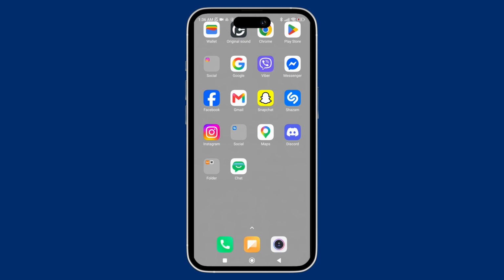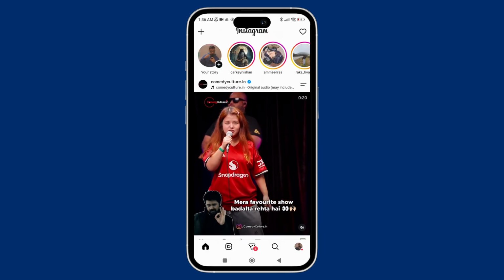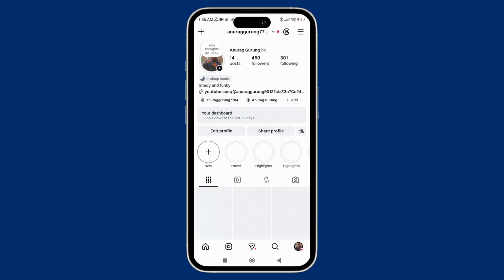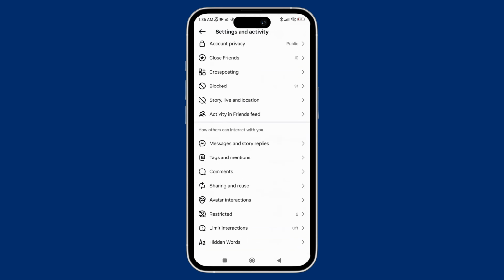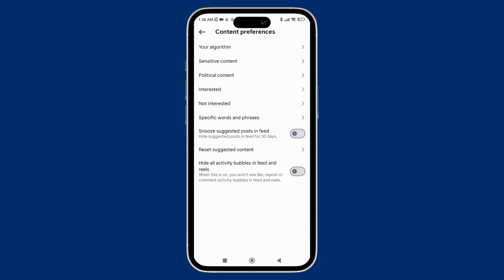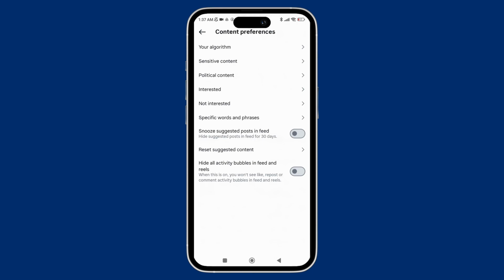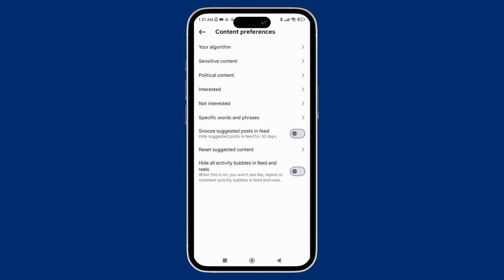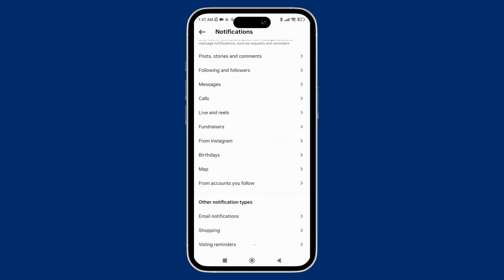How to Remove Instant from Your Instagram App 2026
Want to remove Instant from your Instagram app but not sure where to find the setting? 📱✨ This step-by-step 2026 guide will show you how to check for and remove Instant (if available), manage related Instagram features, and troubleshoot if the option isn’t showing on your device.

What You’ll Learn in This Video:
✅ How to find the Instant feature in the Instagram app
✅ Steps to remove or disable Instant (if supported)
✅ What to do if the option is missing or unavailable
✅ Tips to keep your Instagram app updated for the latest features

Whether you're trying to simplify your Instagram experience or adjust your app settings, this tutorial will walk you through the process in an easy-to-follow way.

📌 Chapters:
⏱ 0:00 - Introduction
⏱ 0:12 - How to Remove Instant from Your Instagram App (2026)